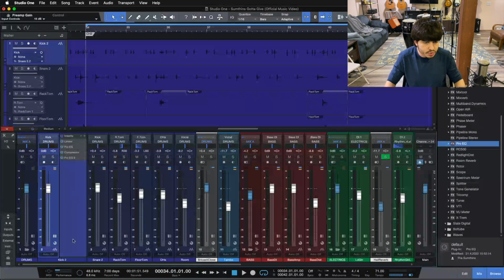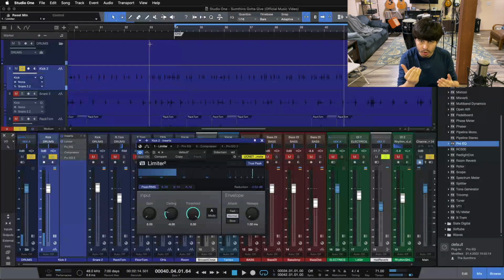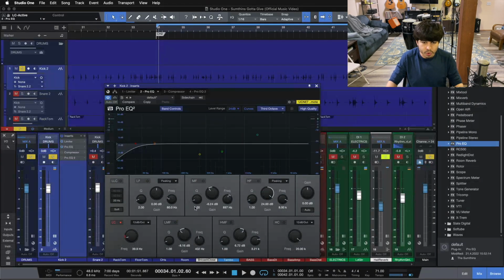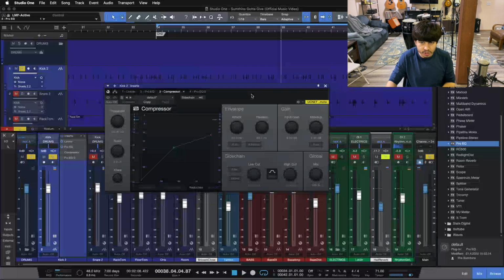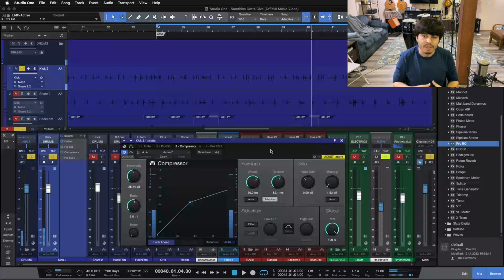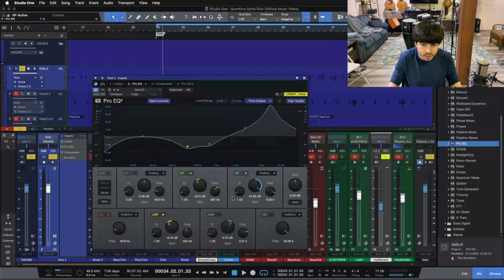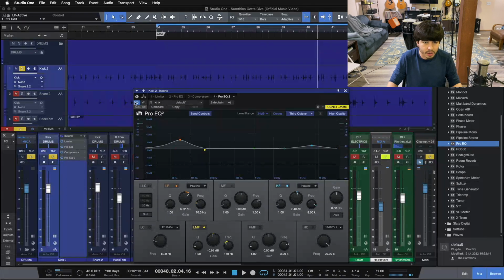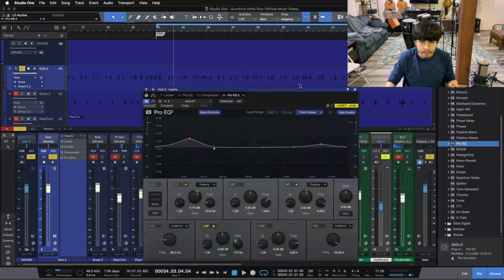4 Steps To Transform A Lifeless Kick Into A Powerful Rock Kick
In today's video I show you how to transform a lifeless kick drum into a powerful rock kick in just 4 steps. You will discover:

- How to get your kick even from the get go
- The compression technique for emphasizing kick attack
- What moves to make to get the most out of your low end